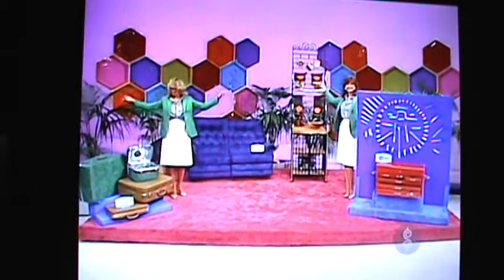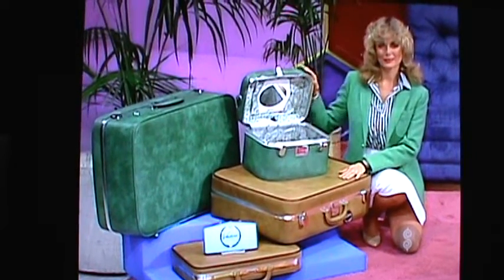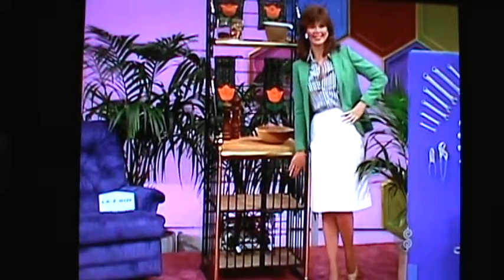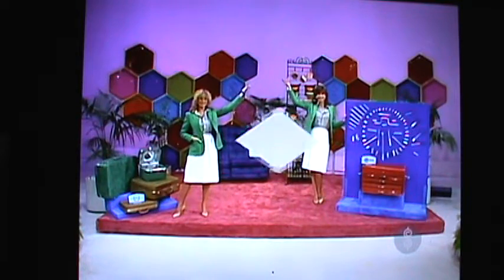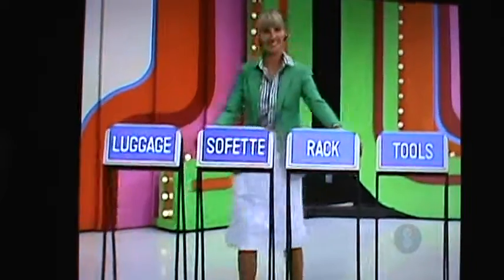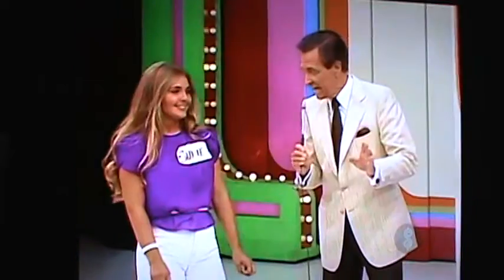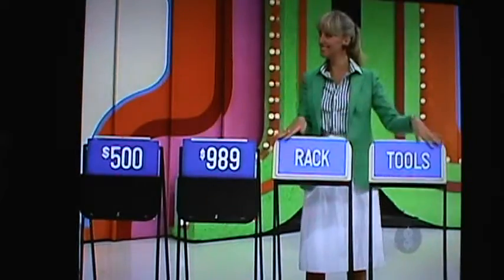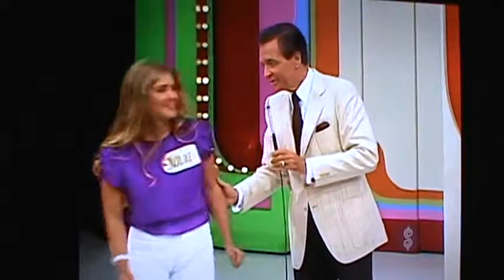M2U04270 TPIR New Bob At Work App Challenged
TPIR New Bob At Work App Challenged